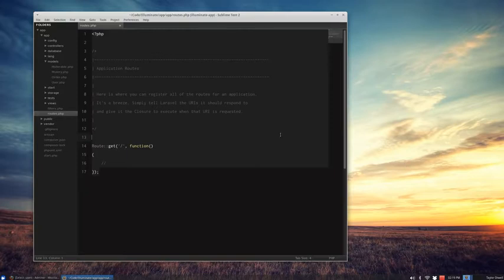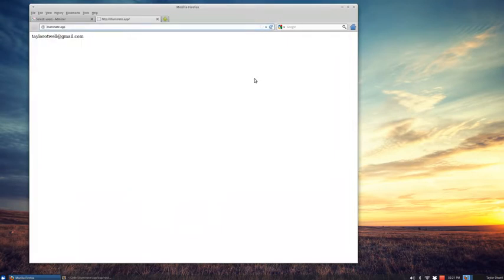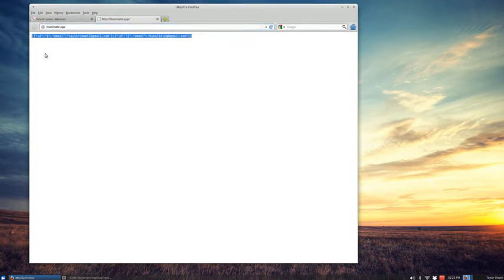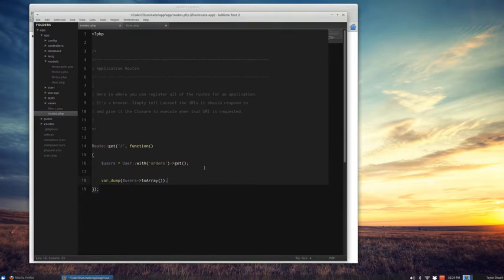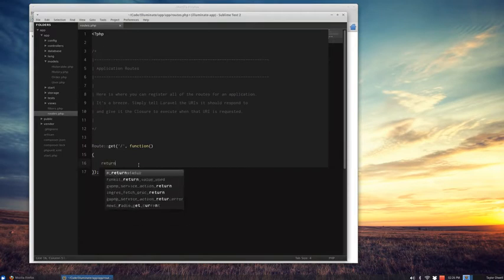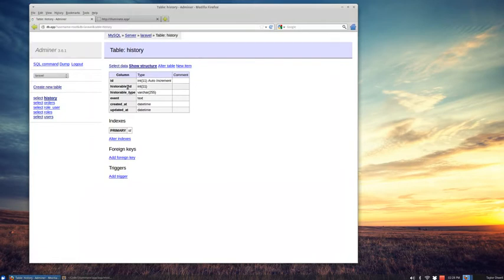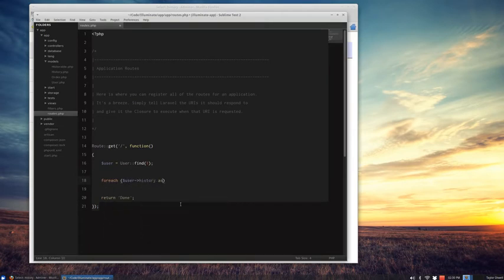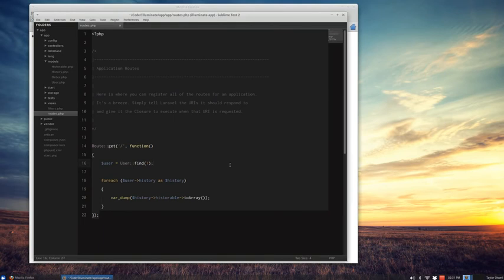Laravel 4 changes in Eloquent Collections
new things in php framework laravel 4.What is changed in eloquent database orm class.